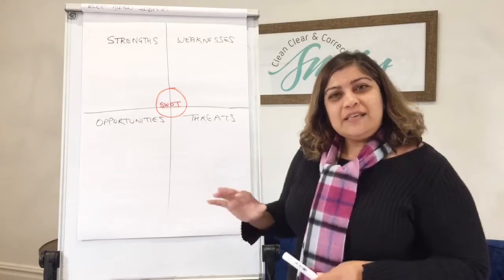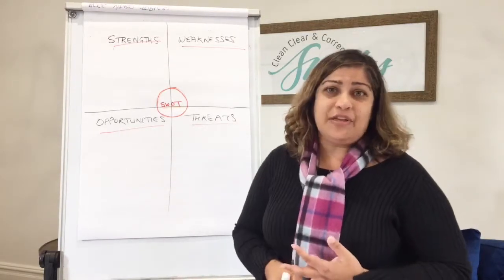Easy steps to establishing your dental practice USP by using a SWOT analysis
Dr Vandana Katyal, Specialist Orthodontist shares some business insights to help you understand how to grow your dental business using SWOT analysis.